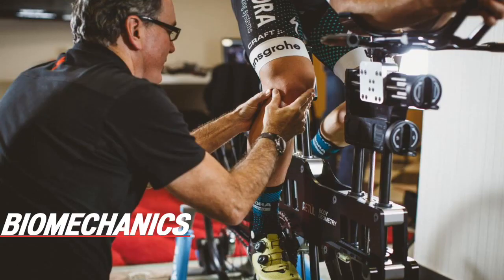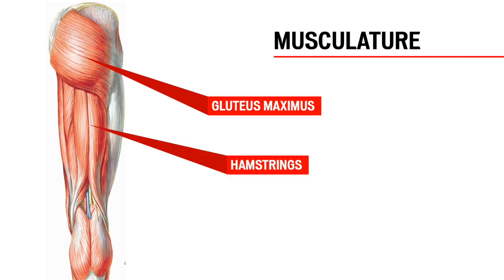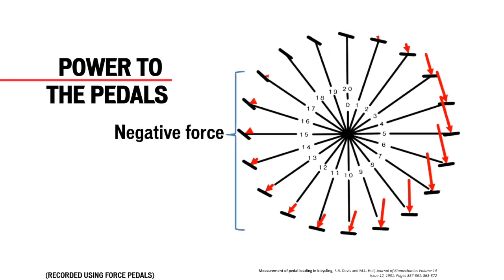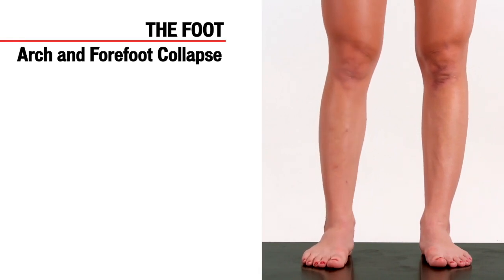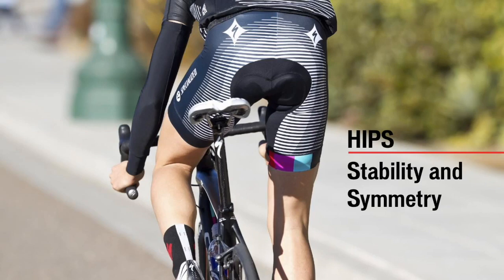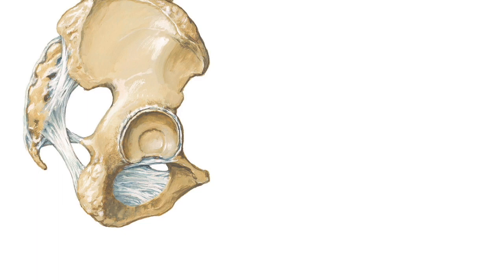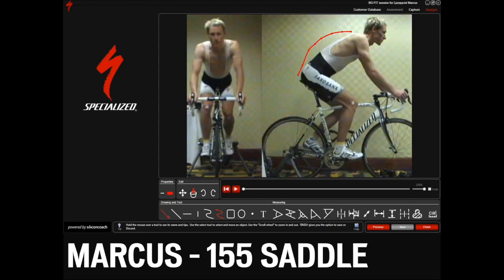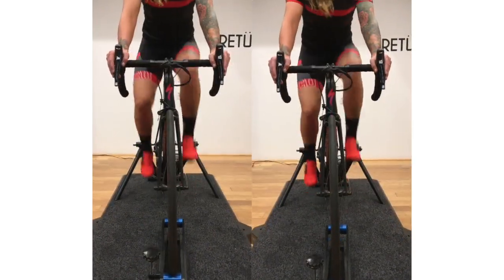RETÜL Bio-mechanics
Introduction to cycling bio-mechanics for using the Retül Vantage Motion Capture System